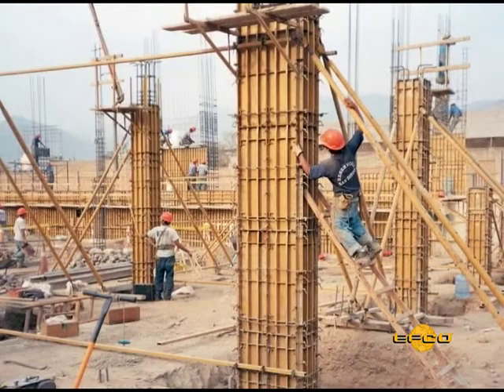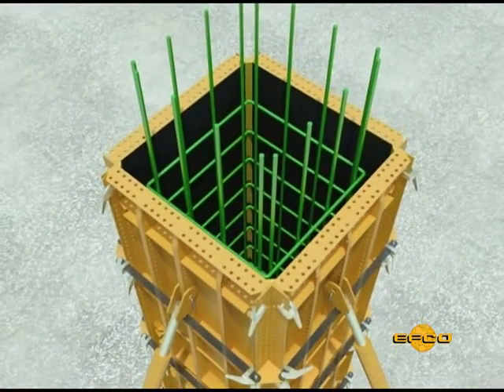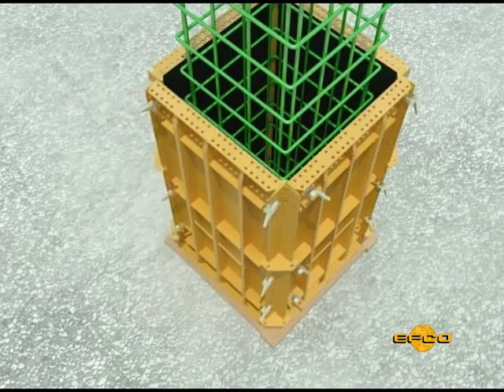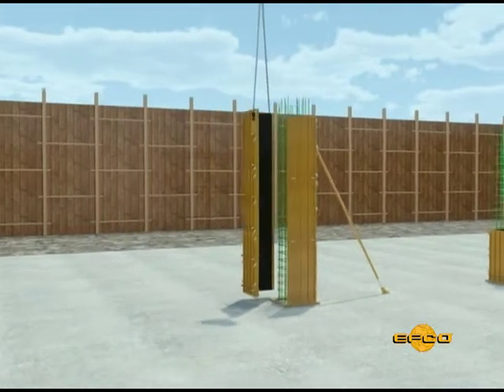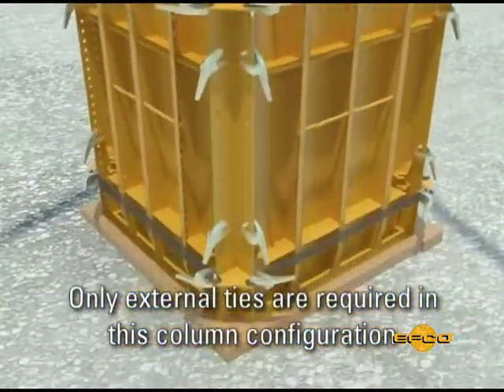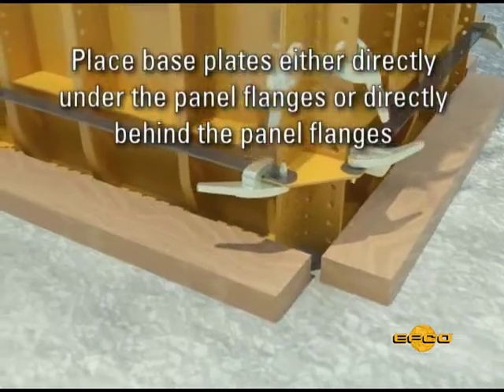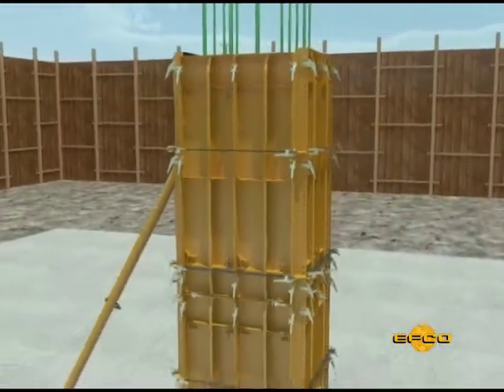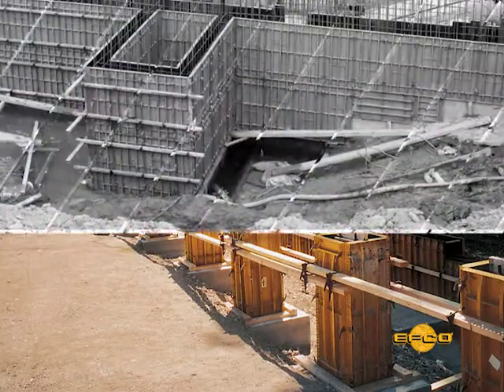Forming a column with HAND-E-FORM Panels (Metric)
Using HAND-E-FORM panels and outside tie angle corners to form square and rectangular columns will produce columns with a consistently fine finish. The wide range of panel sizes available makes it easy to form columns of almost any dimension. Column forms can be either handset or moved in “L” shaped sections with a crane.